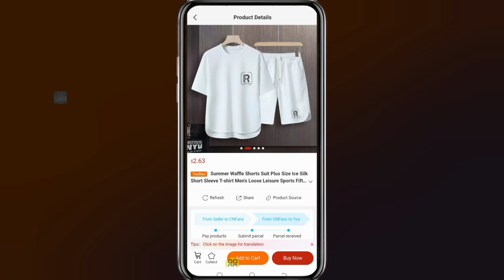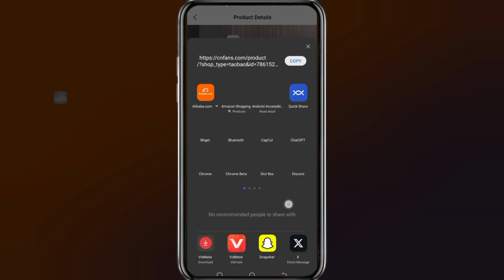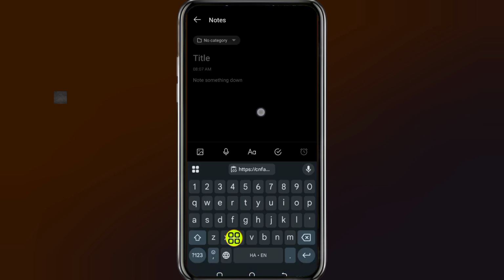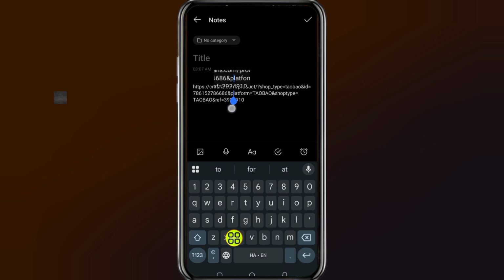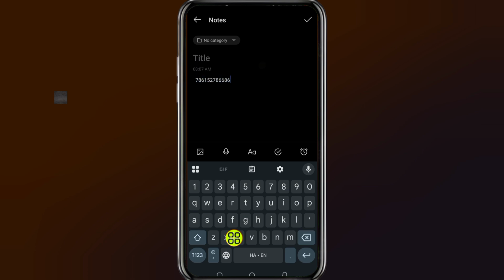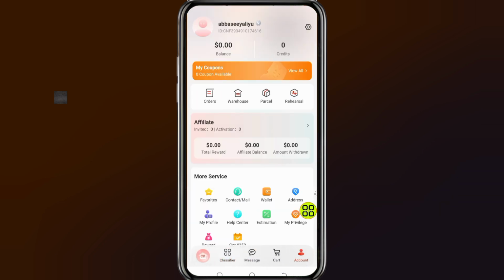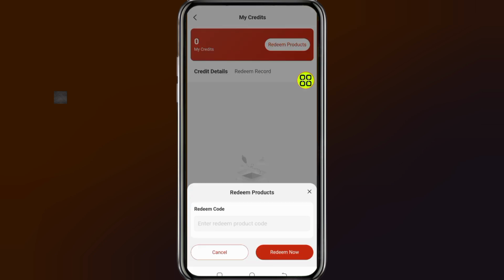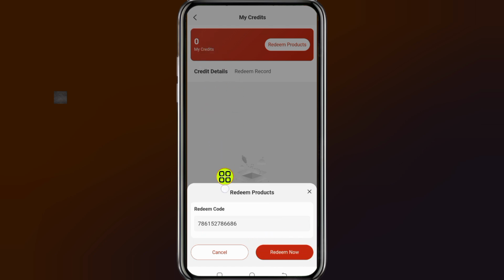How to Redeem Cnfans Credits: A Complete Guide (2025)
"How to Redeem Cnfans Credits: A Complete Guide to Using Your Credit Balance"

In this video, we’ll show you exactly how to redeem your Cnfans credits and make the most out of your credit balance. Whether you're wondering how to use credits on Cnfans for your next purchase or how to pay with credits, we’ve got you covered. We’ll walk you through the process of using your credits to buy products, and you'll also learn how to check and manage your credit balance.

For those who might be curious about how to get a refund or what steps to follow when you want to use credits in your account, this tutorial will guide you. From how to use credits on Cnfans to redeeming and applying them towards your purchases, you’ll understand everything about how Cnfans credits work.

If you’ve been asking yourself “how to use Cnfans credits” or “how to redeem credits on Cnfans,” this video is the perfect place to start. We also touch on tips for getting the most out of your Cnfans account and troubleshooting common issues. Let’s dive into the world of credits on Cnfans and make shopping easier and more rewarding!